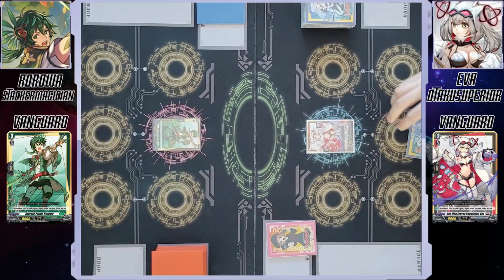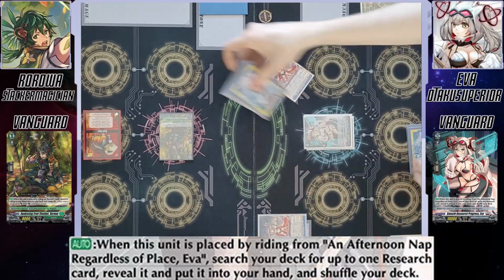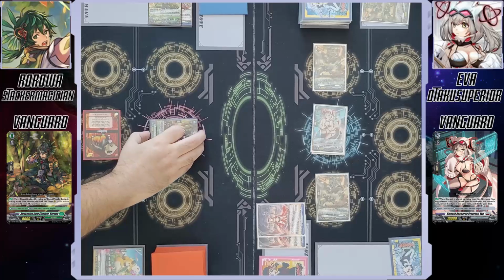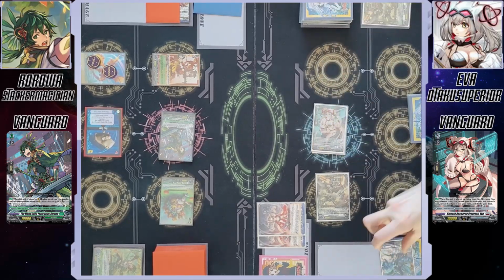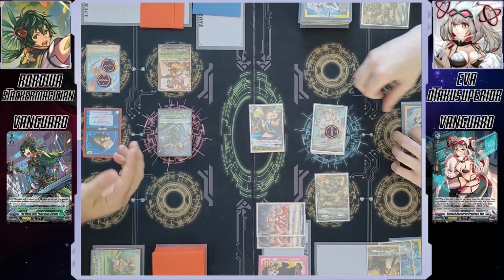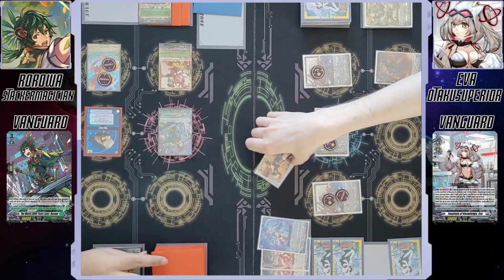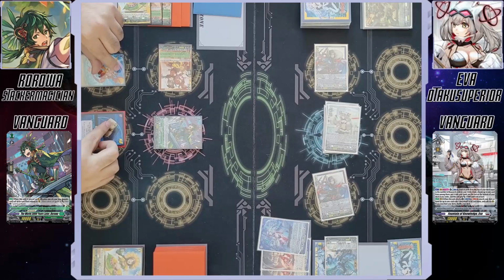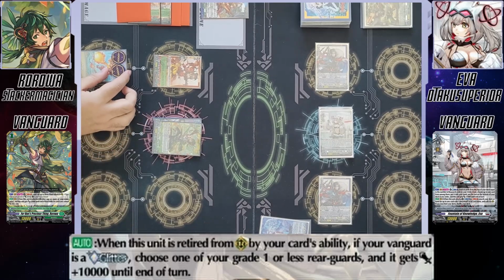Rorowa VS Eva | Cardfight!! Vanguard Overdress Gameplay